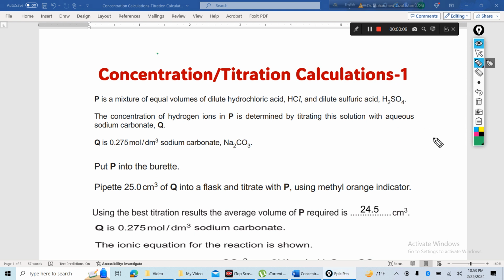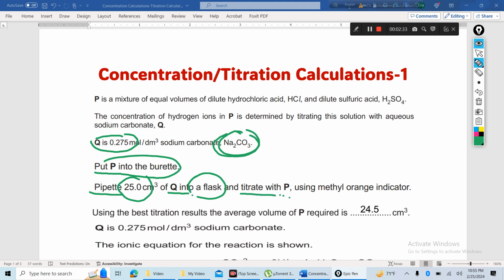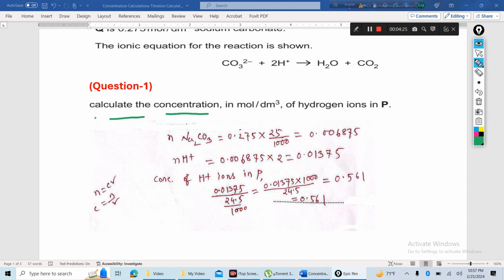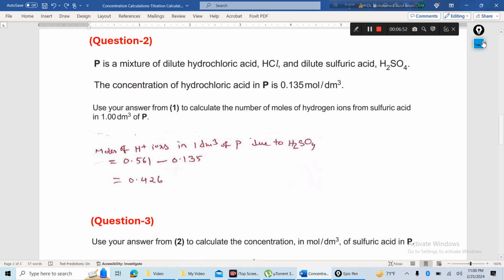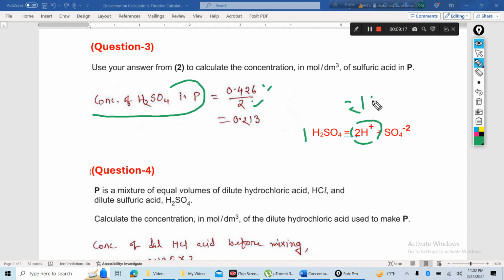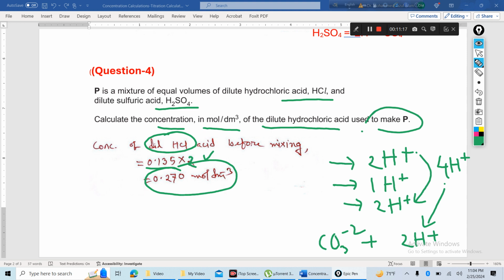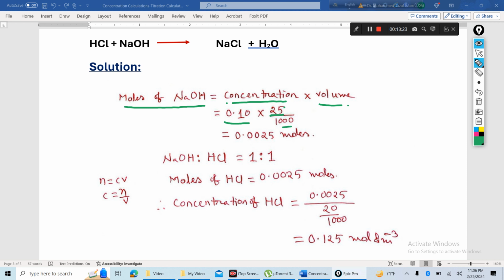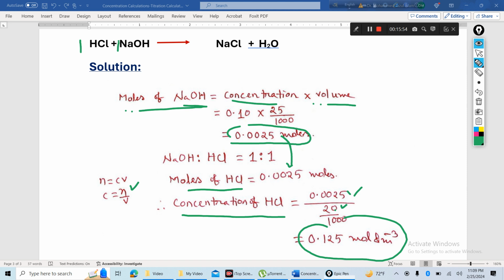Concentration problems /Titration Calculations (Lecture-1)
This video has been prepared for Cambridge IGCSE, GCE, AS/A level students. From this video students will know how to calculate concentrations and moles for liquid and solutions and Titration calculations. I firmly believe that students will benefit from this. Pls use playlist to get your own content.